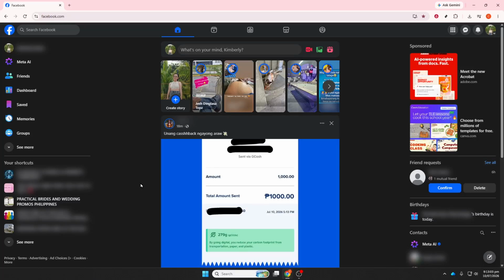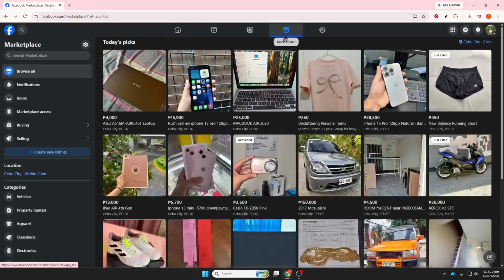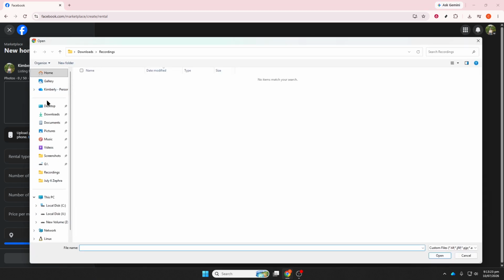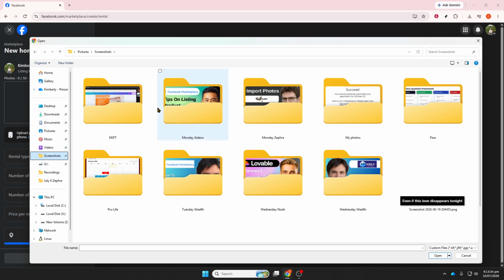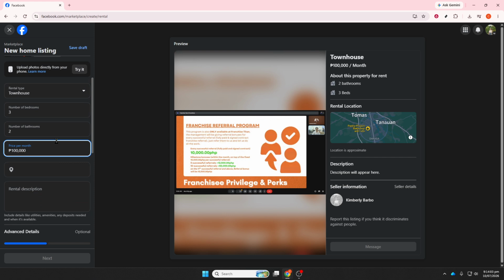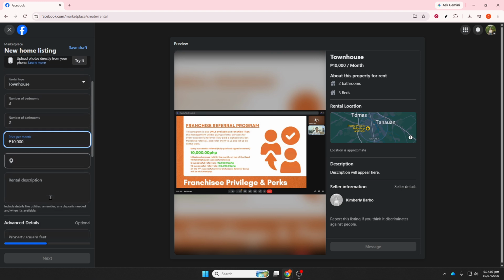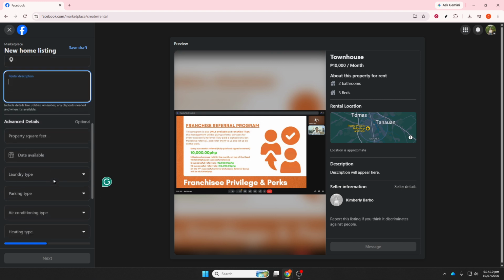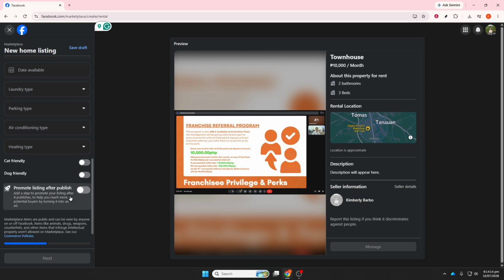How To Post House For Rent On Facebook Marketplace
Looking to post a house for rent on Facebook Marketplace? In this step-by-step tutorial, you'll learn exactly how to create a rental listing on Facebook Marketplace so you can reach more potential tenants quickly and easily.

Whether you're a homeowner, landlord, property manager, or real estate agent, this guide will show you how to add your property's details, upload photos, set the rental price, choose the correct category, and publish your listing for maximum visibility.

📌 In this video, you'll learn:

How to post a house for rent on Facebook Marketplace
How to create a rental property listing
How to add photos, price, and property details
Tips to make your rental listing stand out
How to edit or manage your rental listing
Facebook Marketplace rental listing tips for beginners

A well-written listing with clear photos and accurate information can help you attract more qualified renters and rent your property faster.